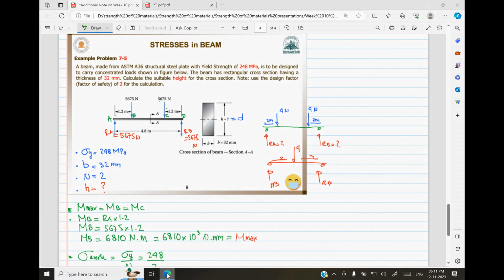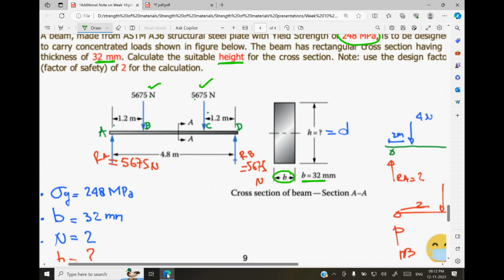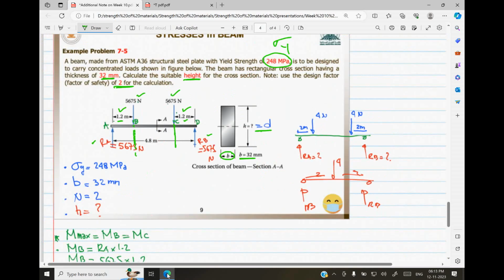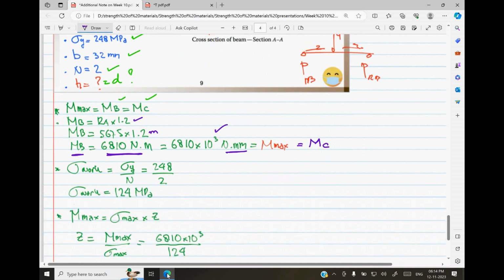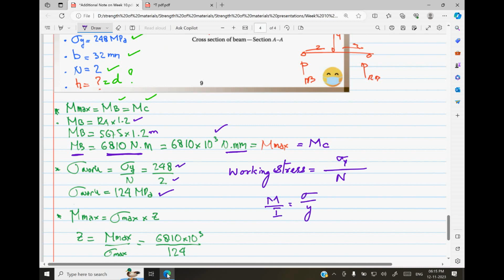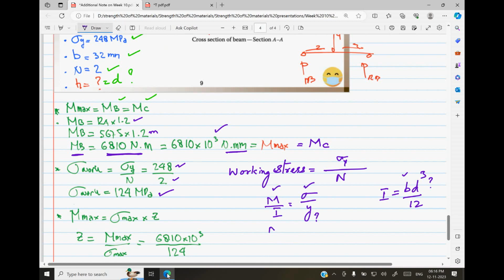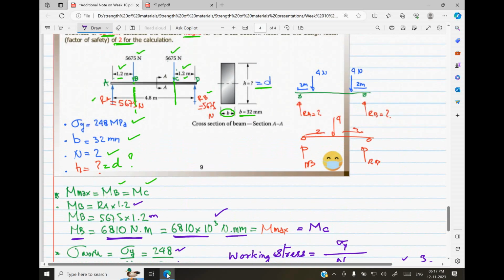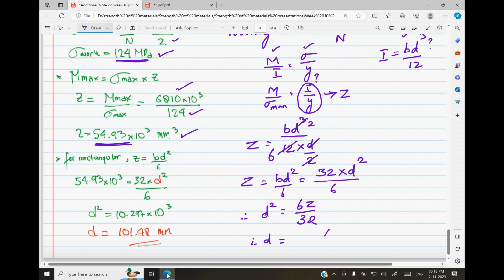5 Stresses due to bending Problem 7 5